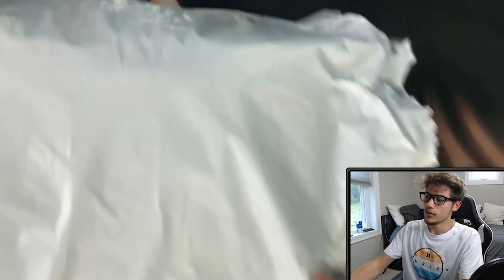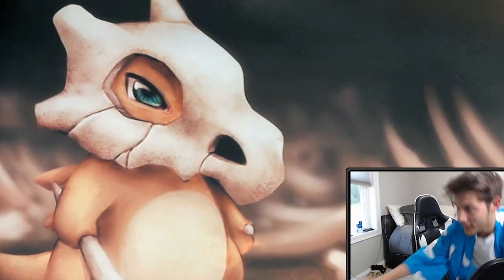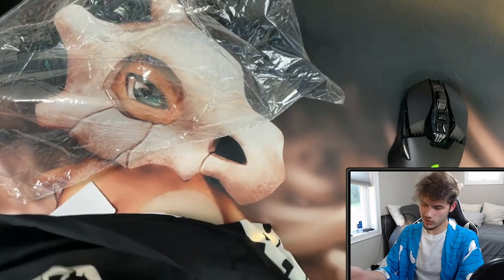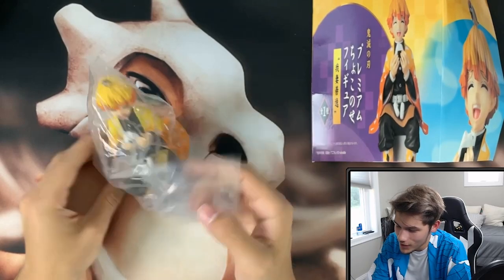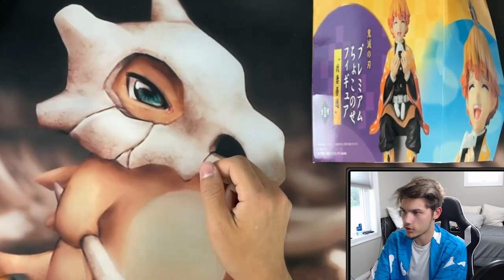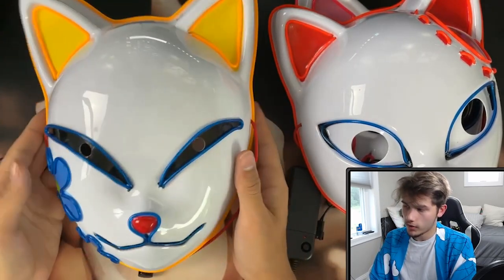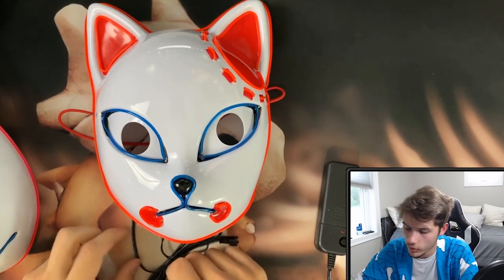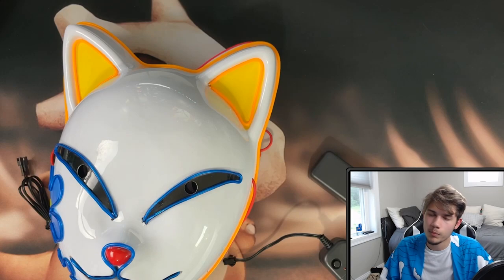I BOUGHT ALL THE COOLEST DEMON SLAYER ITEMS OFF OF ALI EXPRESS!!!!!!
Demon Slayer Ali Express Haul
▶︎▶︎ For my past birthday, I put out a post asking what you guys wanted to see more of, and you guys told me you wanted to see more like the Naruto video I had done a while back. I bought all of the coolest Naruto items off of Ali express. I decided I would change it up a bit and do a live stream where you guys got to pick what it was I had to buy, and because Demon Slayer had gotten so big I wanted to do this video on it! Thank you to all of those who stopped by the live to help me buy some products, and this video is here because everything finally got delivered!!! Surpirsingly decent turnaround time, but the items were all super cool and I really enjoyed making this!!! Let me know if you want to see more like this, and what I should do next!

If you want to buy these products ▶︎ ALi-Express Links!!!

0:00 - Intro
0:34 - We gots a big Package
1:17 - First Package
2:44 - Second Package
4:56 - Third Package
7:46 - Final Package... but with THREE ITEMS
11:25 - Slight Overview
12:54 - Outro